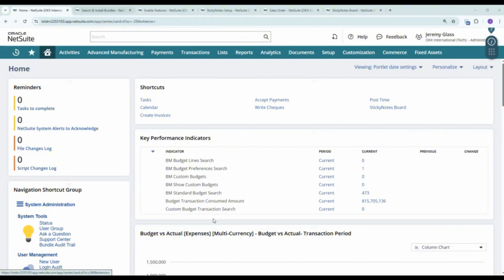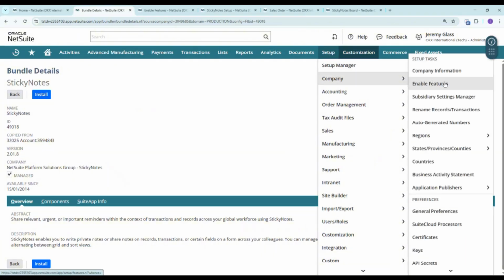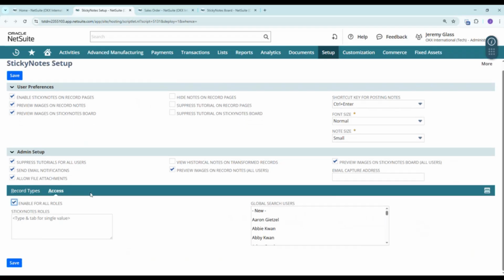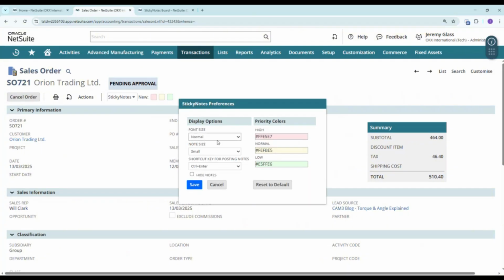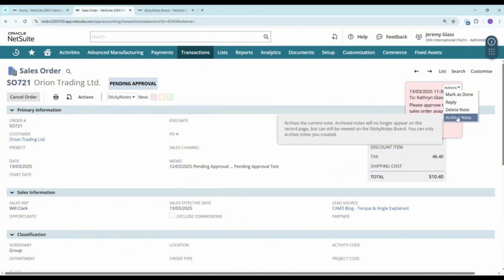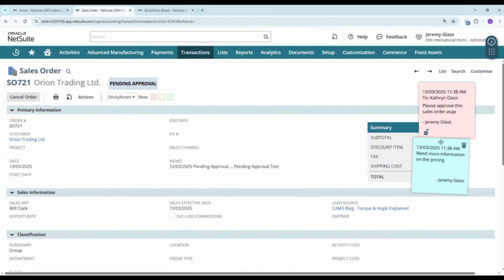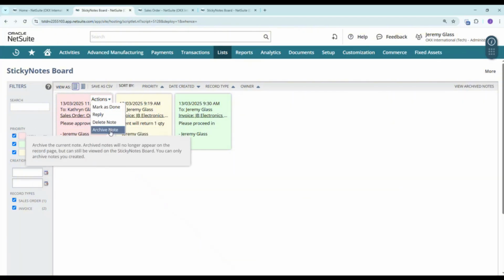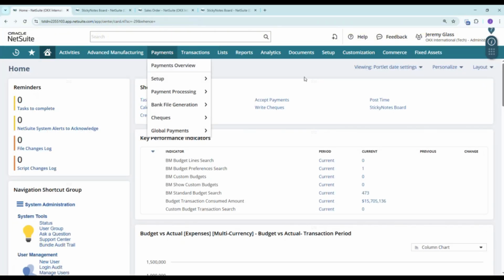NetSuite StickyNotes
Take a closer look at how the StickyNotes SuiteApp helps NetSuite users work faster, communicate better, and stay on top of tasks without leaving the platform.

In this instructional walkthrough, we show you how to install, configure, and use StickyNotes to add contextual notes directly onto records like sales orders, customer records, invoices, and more.

✅ No more email trails
✅ Notes stay with the record
✅ Set visibility, mention team members, and track open items with ease

 • How to install the StickyNotes SuiteApp
 • Recommended feature setup
 • Using mentions and colour codes for prioritisation
 • How to track, reply, and manage notes from the StickyNotes Board
 • Troubleshooting tips and best practices for daily use

Ideal For
This video is for NetSuite users and admins looking to improve team collaboration inside the system using free native tools.

If you’re already using NetSuite but not getting the most out of SuiteApps, this is a simple way to extend your capability.

Want to Explore More NetSuite SuiteApps?
StickyNotes is just one of the powerful free tools already available to you.📞 Request a demo with OneKloudX and see how SuiteApps can save your team time and reduce errors.

Chapters
00:00 Intro to NetSuite SuiteApp StickyNotes
00:47 How to Install and Set Up StickyNotes
03:08 Creating and Managing StickyNotes on Records
05:14 Tracking Notes with the StickyNotes Board
07:10 Troubleshooting Tips and Best Practices